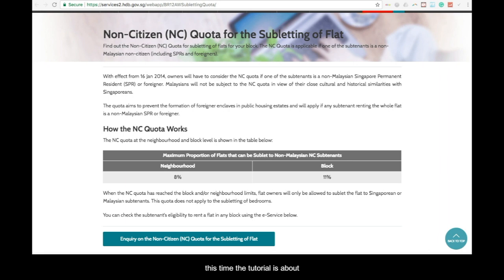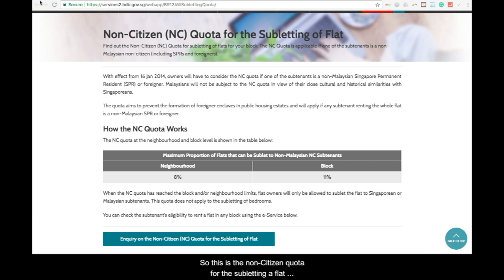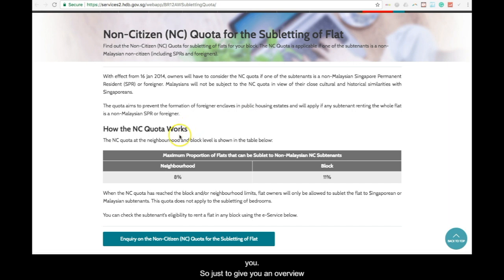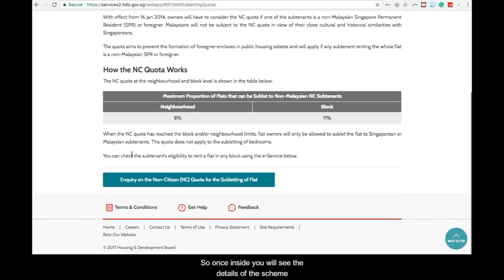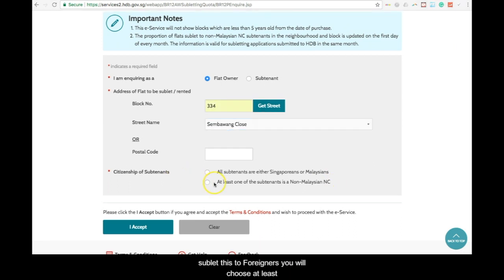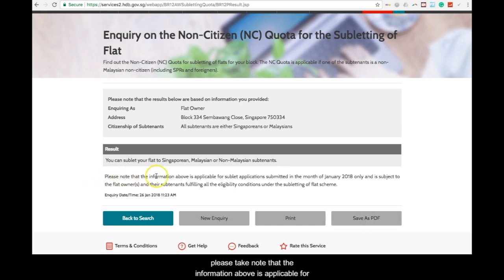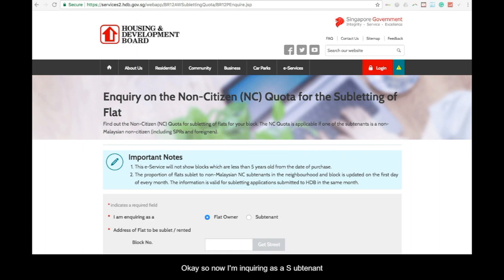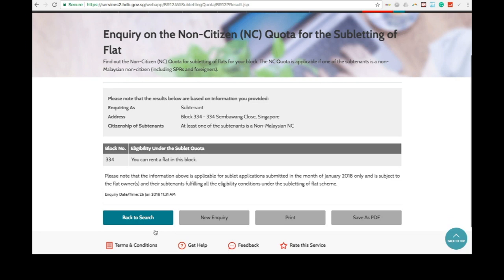How to check the Subletting/Renting quota for HDB Flat in Singapore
Hi,  my name is Franz and I am working as a full-time property Agent in Singapore.

In this video, I will walk you through the step by step procedure on how You can check whether a Non-Singapore Citizen can sublet a flat in a particular block or neighborhood.  This tutorial is for both Landlord and Tenants.

Feel free to sms me via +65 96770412 for questions regarding Buying/Selling/Renting your HDB property in Singapore!